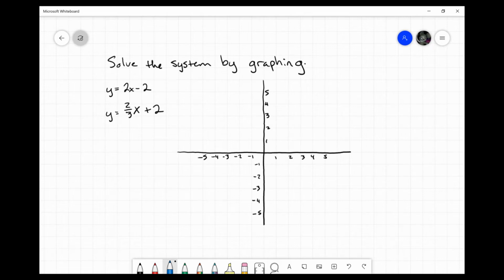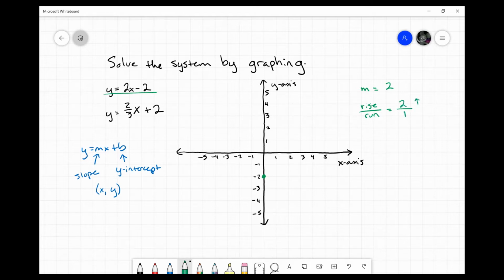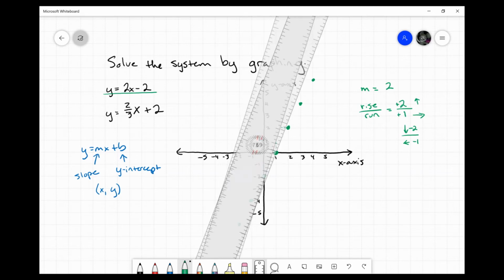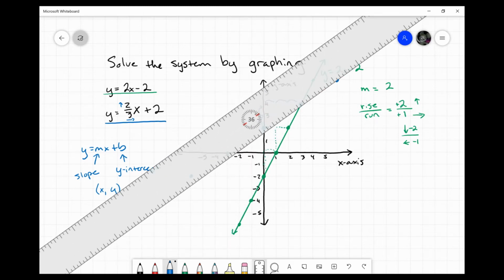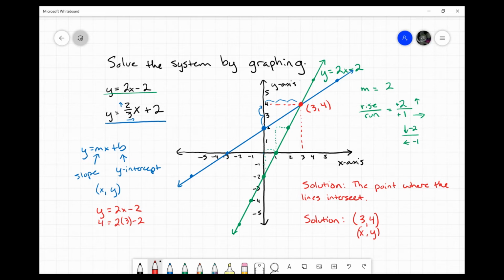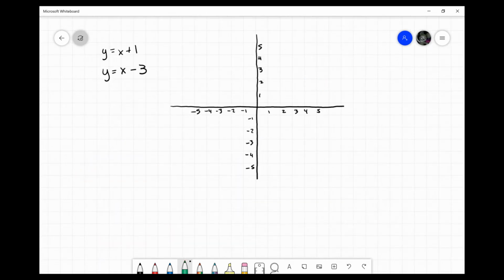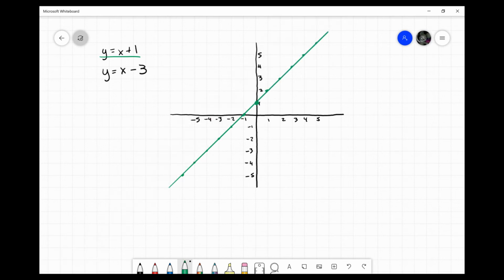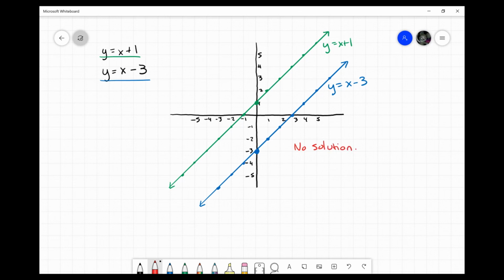Solving Systems of Equations by Graphing